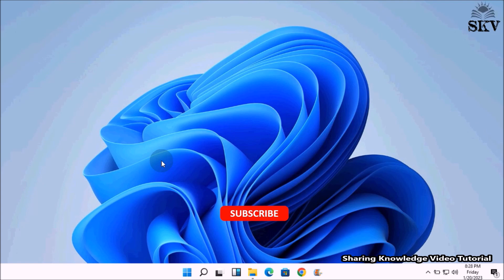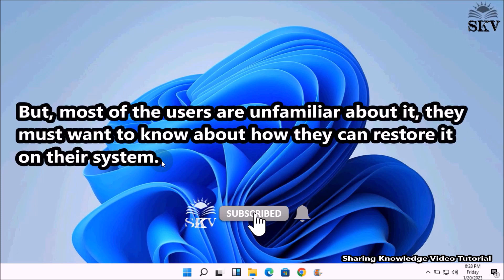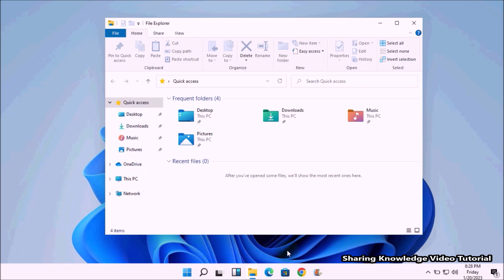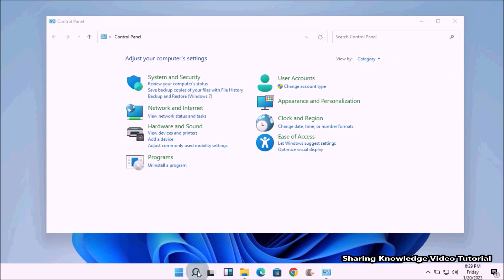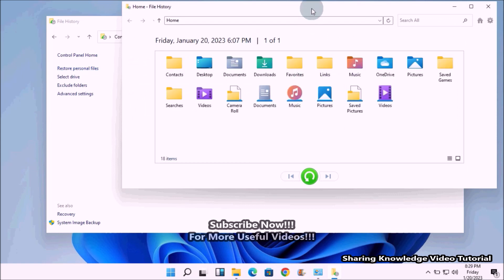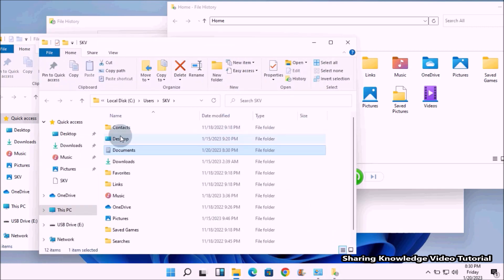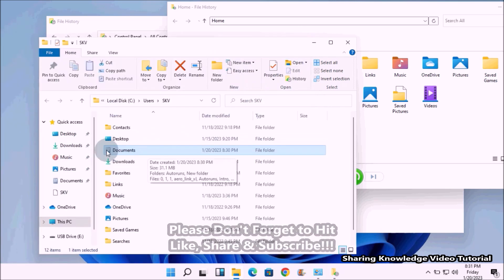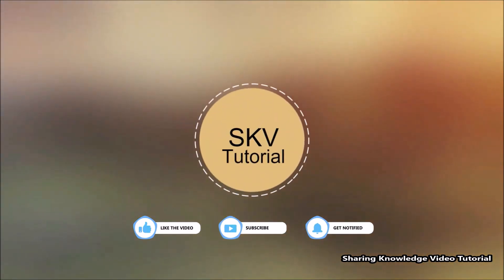How to Restore Missing Documents Folder in Windows 11 Via File History Feature/Restore Missing Files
In this video we are going to show you How to Restore Documents Folder in Windows 11 from External File History Backup Drive.

In our previous video we Published you the File History feature automatically backup your files and folders to a drive that you selected. So in case you lose your original files and folders, you can always restore them using the File History backup drive that you created. But, most of the users are unfamiliar about it, they must want to know about how they can restore it on their system. That is what we are going to do. Ok

Here, My Documents folder disappeared from the both user's folder and quick access, So in case you lose your original files and folders, Don't panic, you can always restore it using the File History backup files that you created. To do that.
How to Restore Missing Documents Folder in Send to Option On Windows 11 | Restore Documents Folder

2 Easy Ways to Backup and Restore Windows 11 Files and Folders Via External Flash Drive (Full Guide)

How to Backup and Restore Windows 10 Files and Folders Via File History Feature | Restore Lost Files
How to Restore Missing Documents Folder in Windows 11 from File History Backup File | Restore Files
How to Restore Documents folder in Windows 11 from File History Backup Drive.
How to Restore Documents folder in Windows 11 from File History Backup File

Category
Education
License